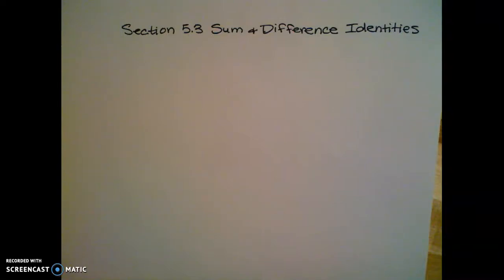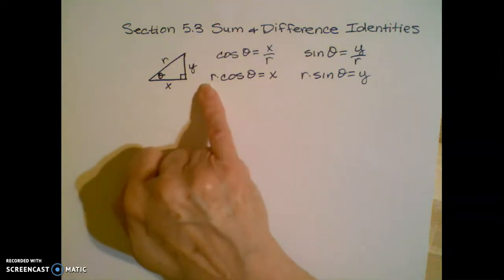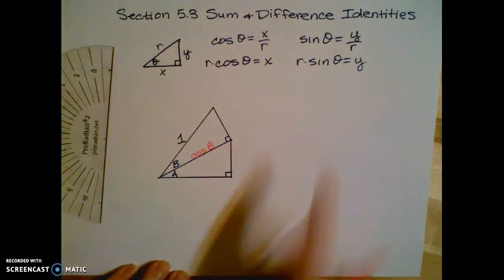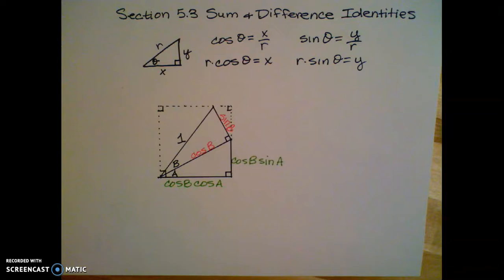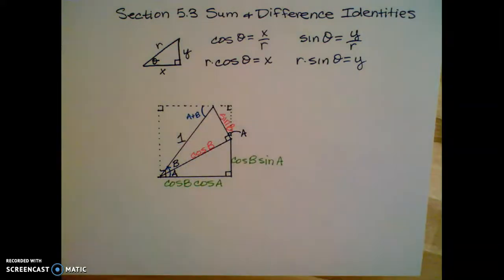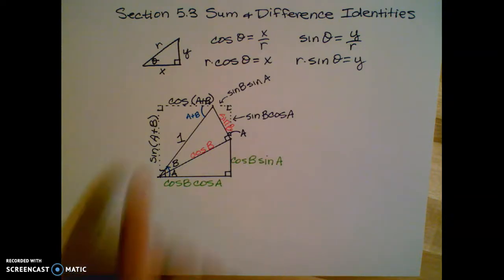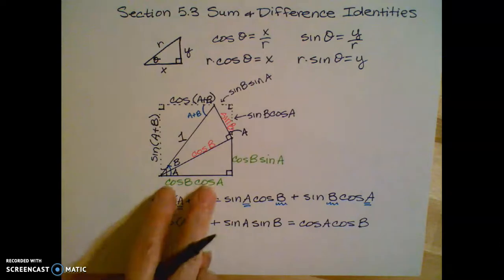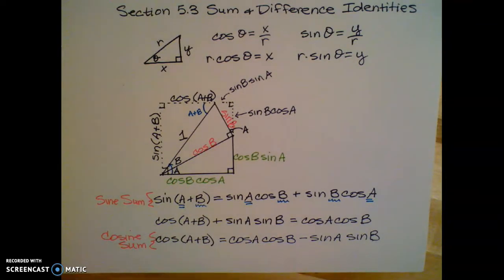Sine and Cosine Sum Identities